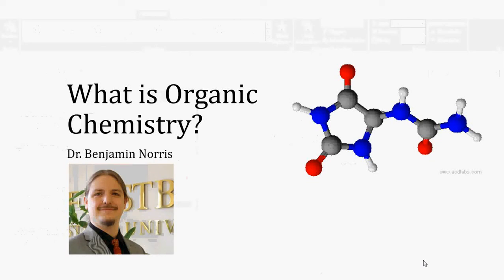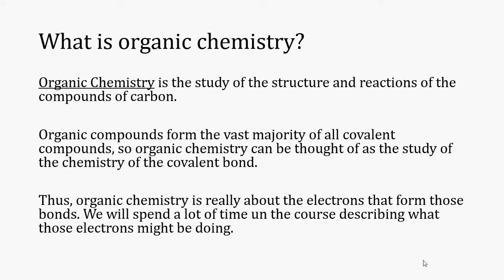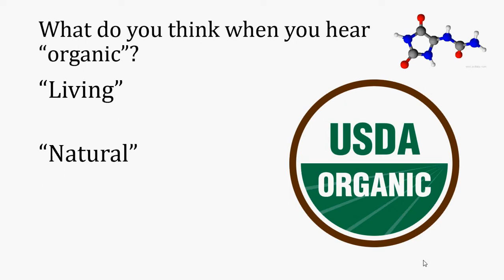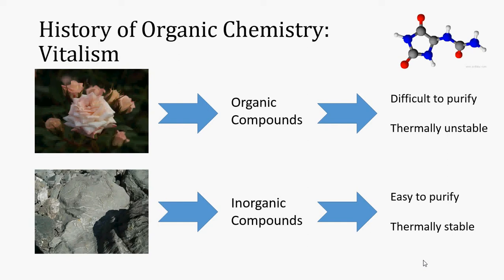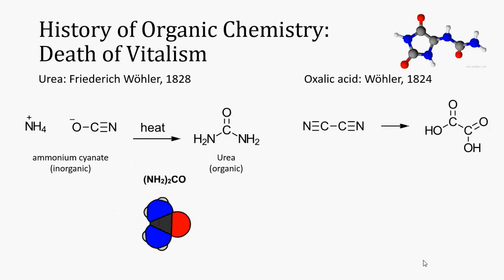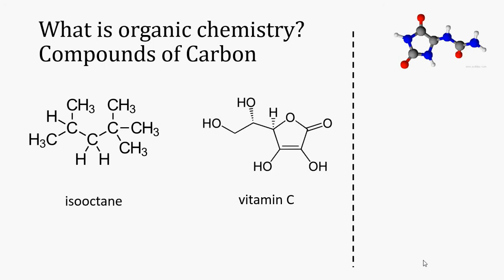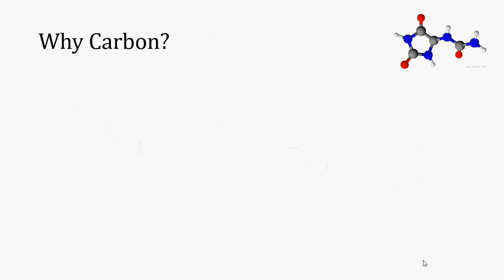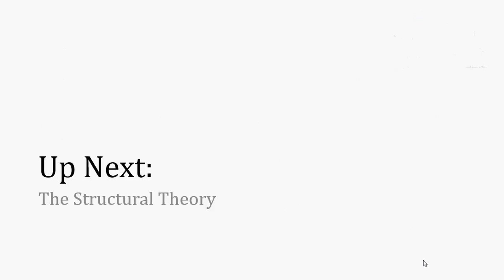What is Organic Chemistry?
Organic chemistry is the study of the compounds of carbon. In this video, Dr. Benjamin Norris explains how we got to this definition.